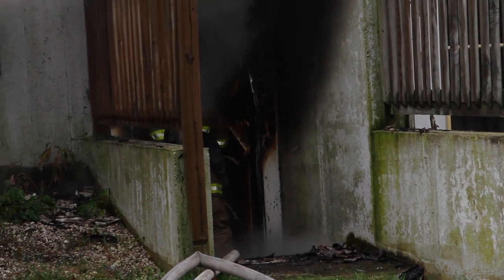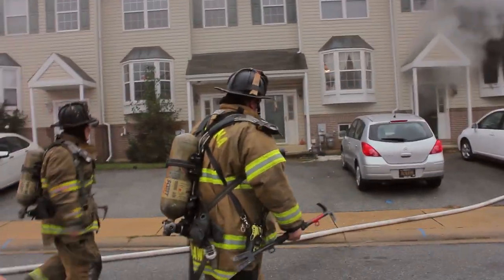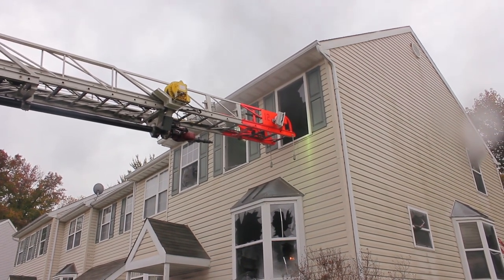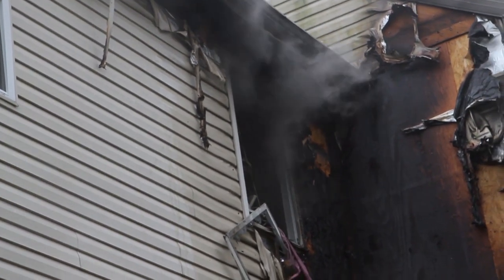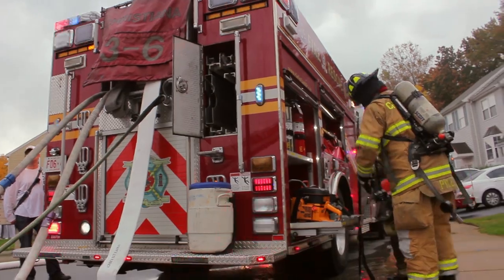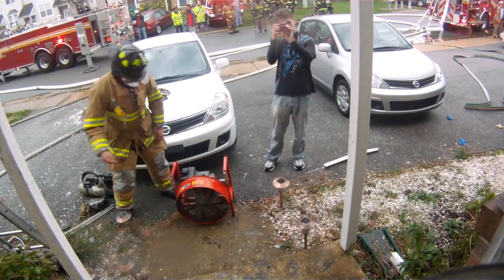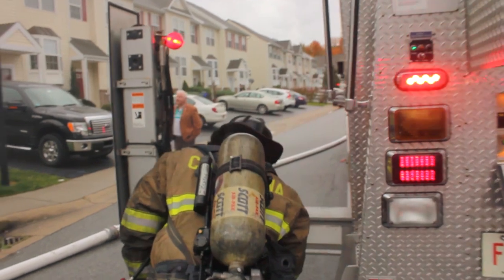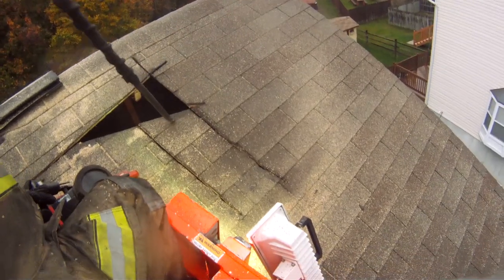Into The Smoke Season 1 Episode 1 - Christiana House Fire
The Into The Smoke website has crashed!!! Thank you to all of our viewers!

We'll post to YouTube so you don't have to wait anymore!!!

for updates on our status.

We apologize for any inconvenience and thank all of you for being awesome fans!!